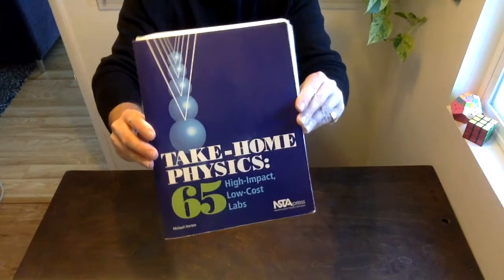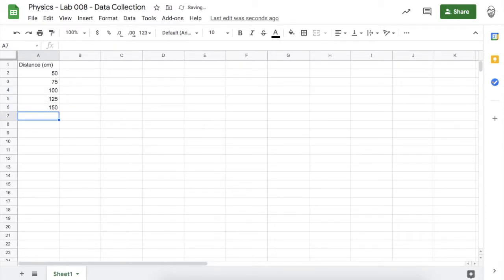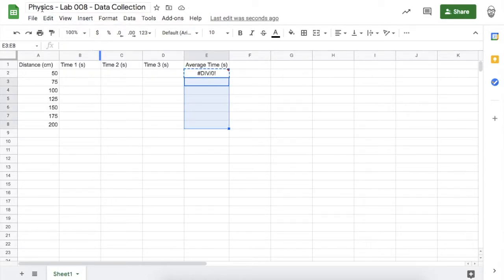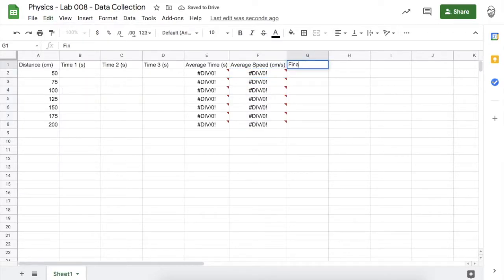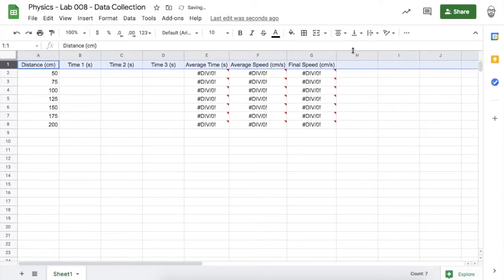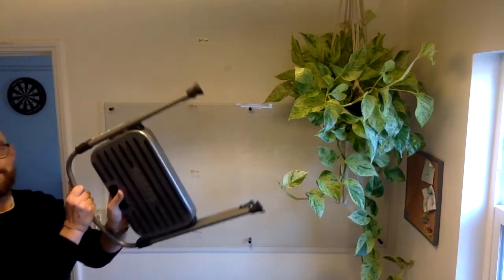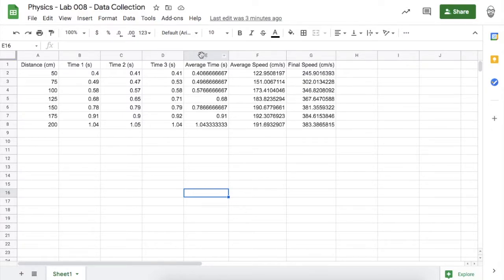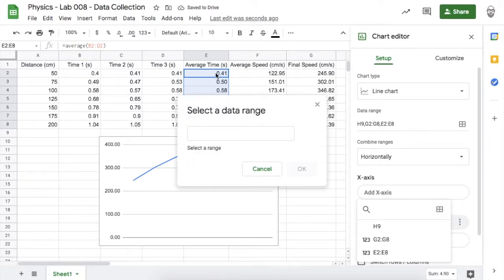Physics - Lab - Terminal Velocity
A quick walkthrough of Lab 8 from Take-Home Physics: 65 High-Impact, Low-Cost Labs by Michael Horton. This video is not endorsed by the author or publisher, but I highly recommend the book for both teachers and students.